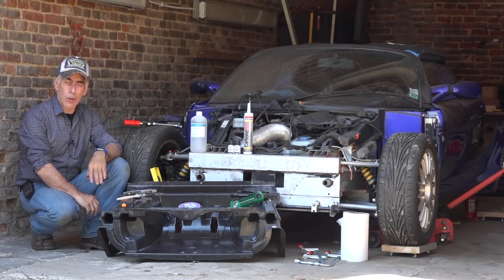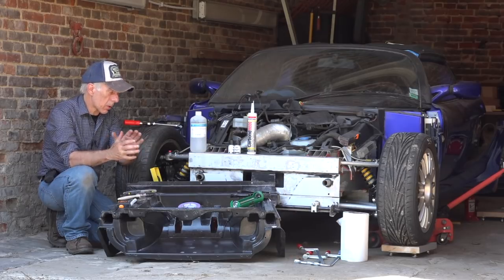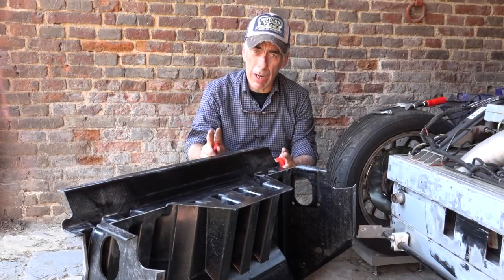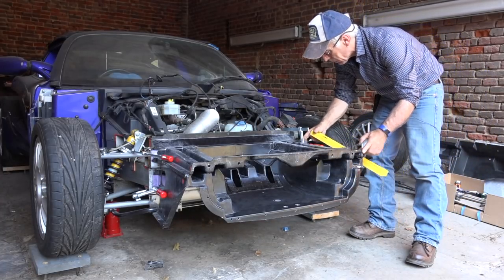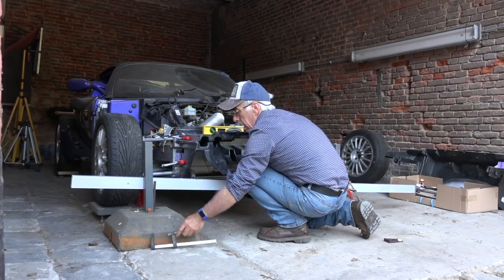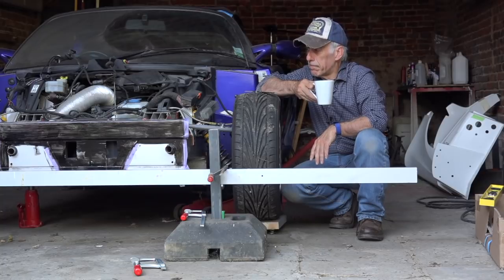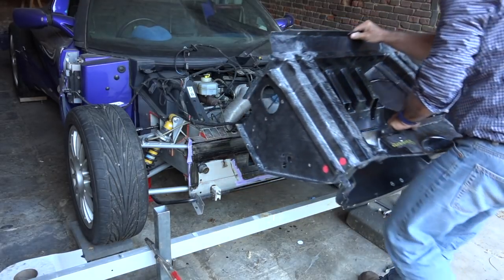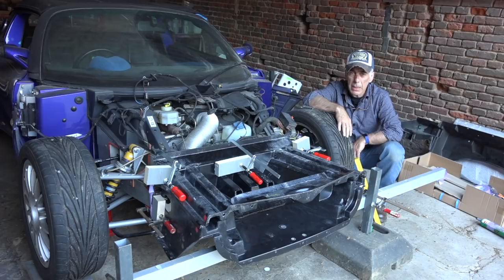Lotus Elise, mounting a new Crashbox -Start to end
This video shows on how to mount a crashbox on a Lotus Elise , S2,S2